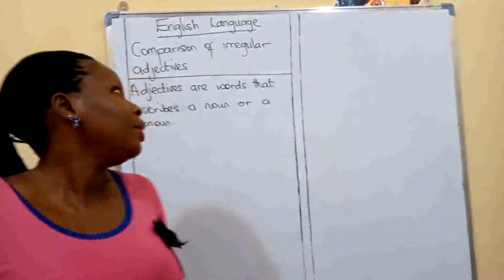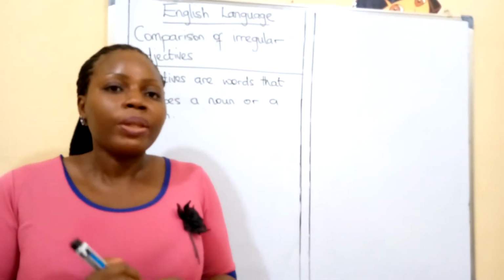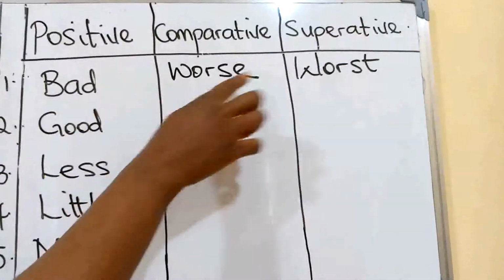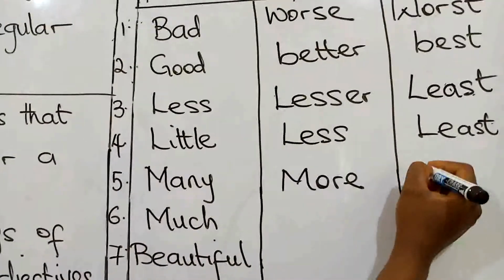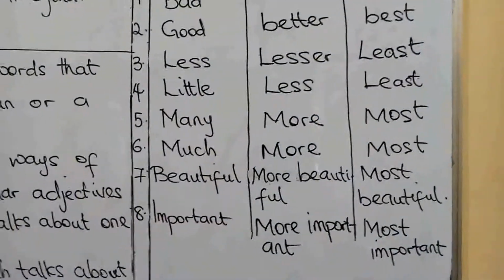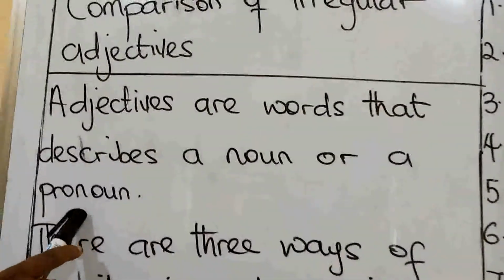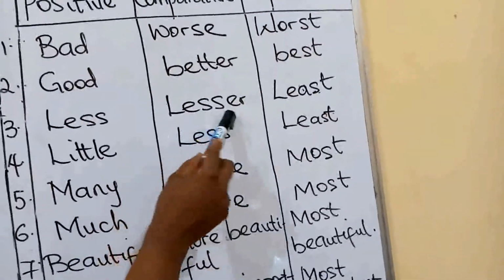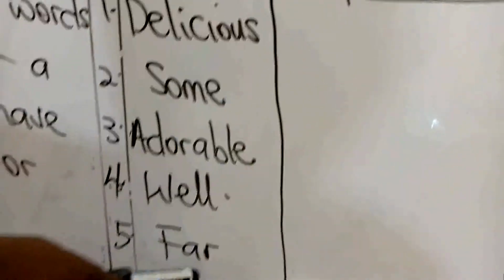English Grade 2 week 6